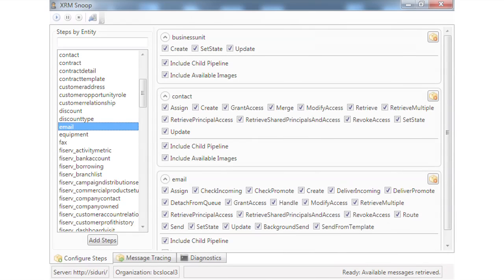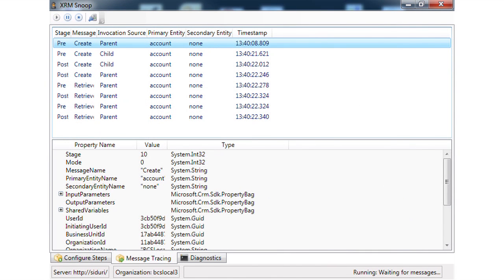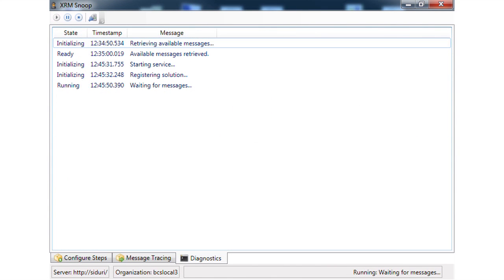XRM Snoop for Microsoft Dynamics CRM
Sonoma Partners Development Director Corey O'Brien explains our proprietary XRM Snoop development tool, and how we use it to save development time during our Microsoft Dynamics CRM projects.